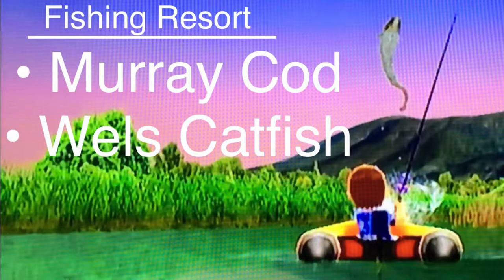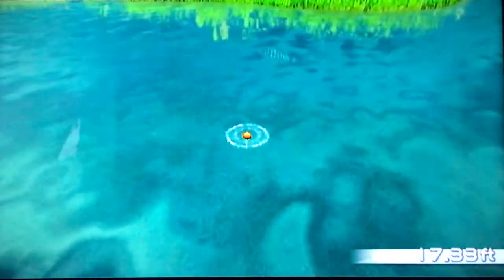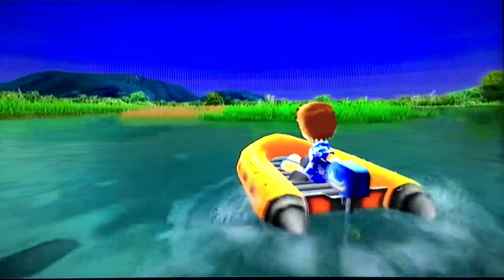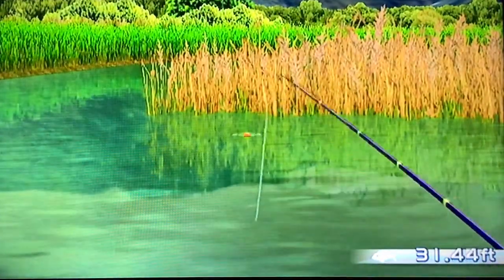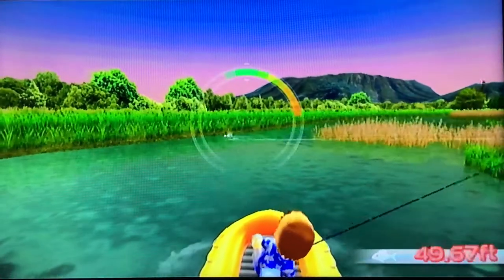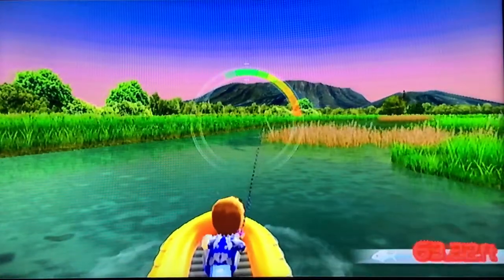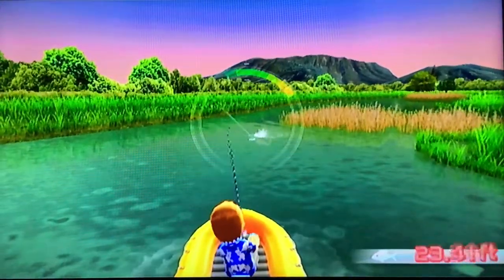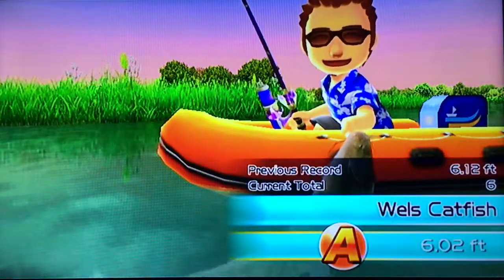Let's Play: Fishing Resort Wii, Wels Catfish, Murray cod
Nintendo Wii
Fishing Resort Wii
Ugly Stick GX2
Shimano Sedona
MarktheMartian new fishing resort review 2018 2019 best wii Nintendo game